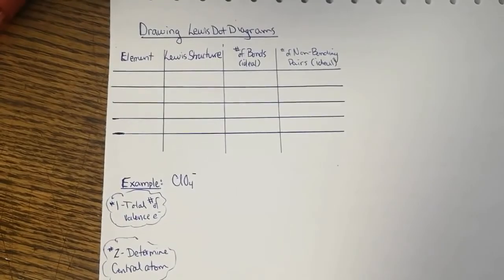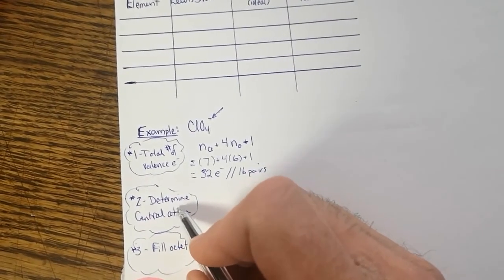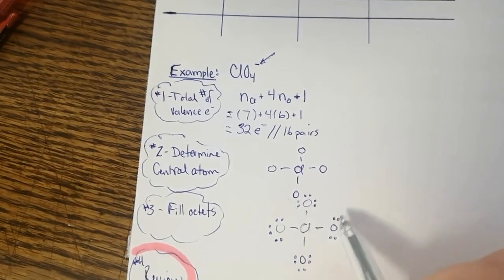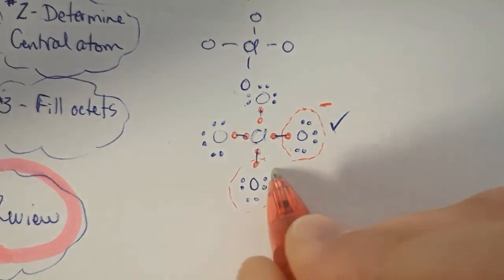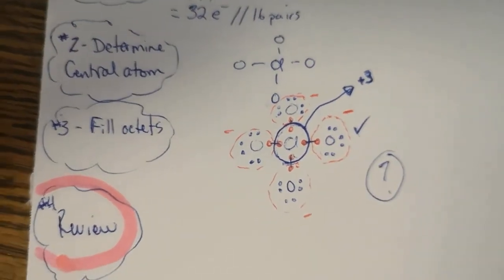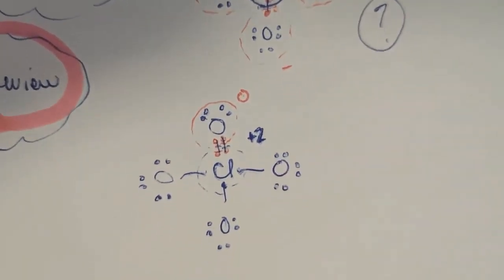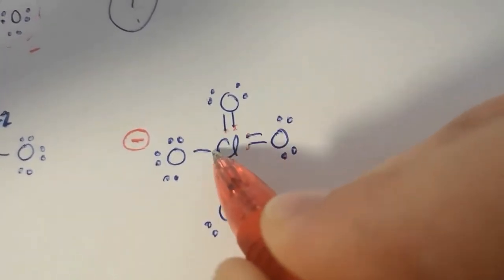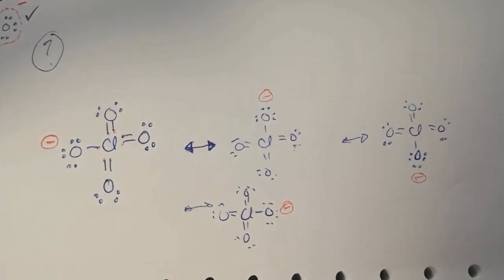Drawing Lewis Dot Diagrams - Resonance Structures